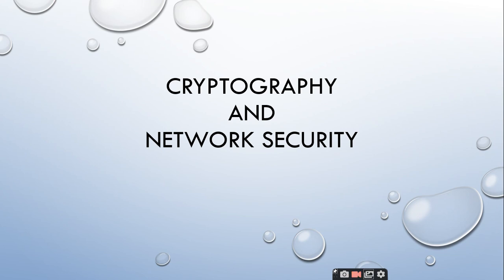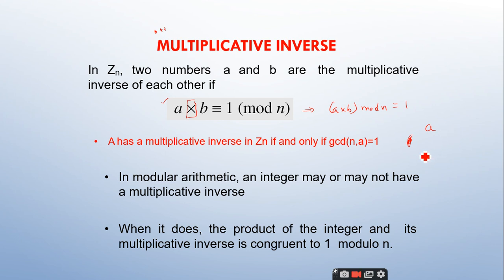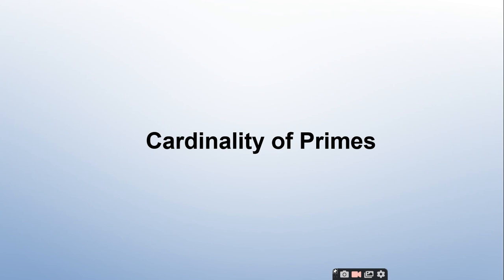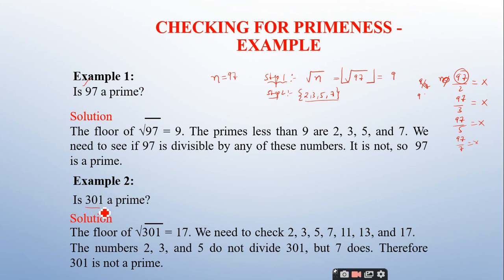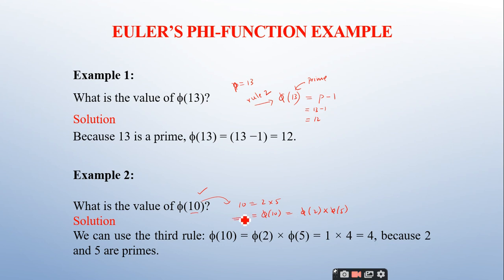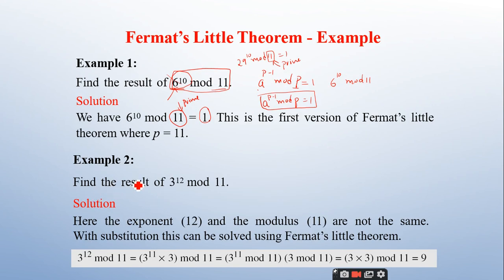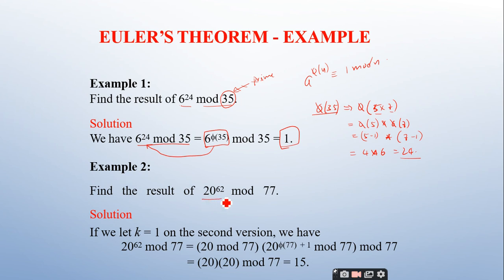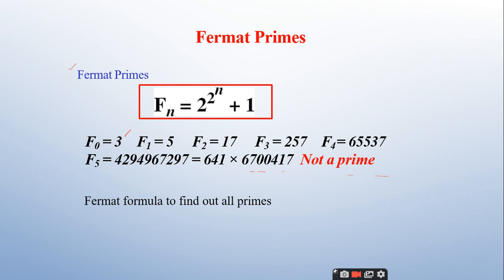Mathematics of Asymmetric Key Cryptography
A video lecture on mathematics of asymmetric key cryptography
1. Primes
2. Cardinality of primes
3. Checking for primeness
4. Euler's Phi Function
5. Fermat's little theorem
6. Euler's Theorem
7. Fermat's Theorem
8. Generating Primes